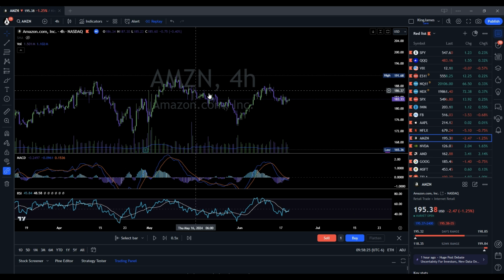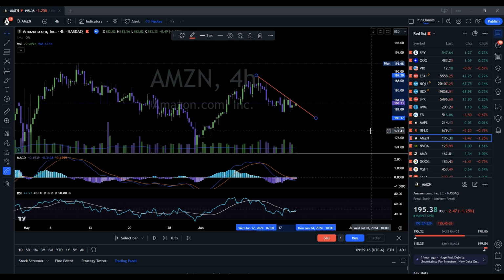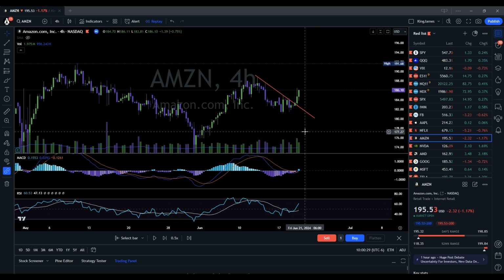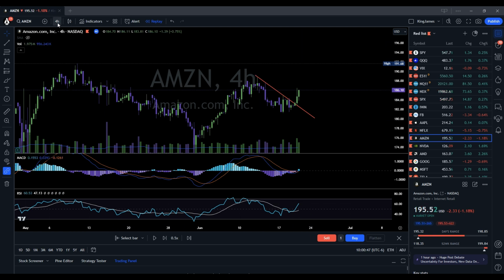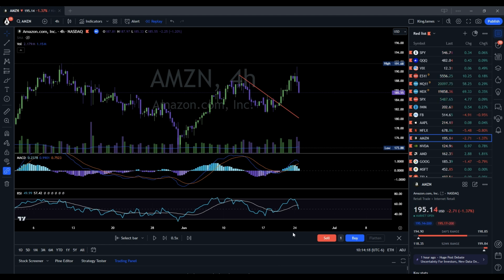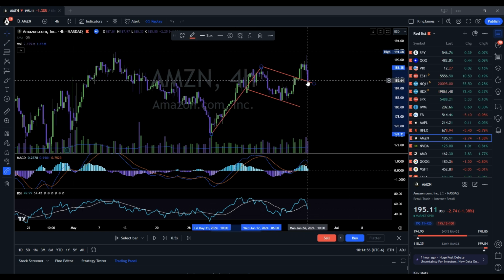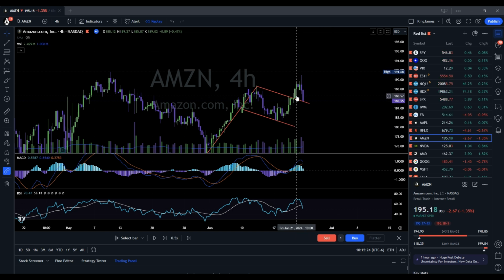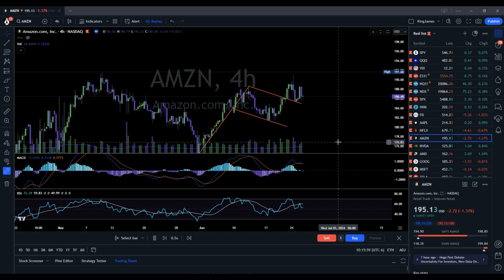How I Make Money Trading Flag Patterns In The Stock Market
This is my proven strategy to make money consistently in the market. It just takes patience, consistency and discipline. Good luck traders!